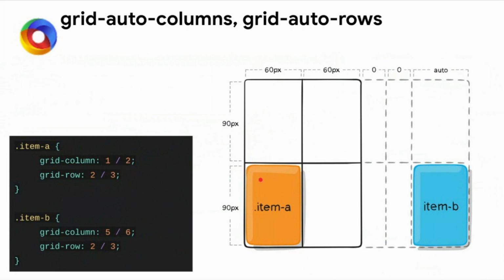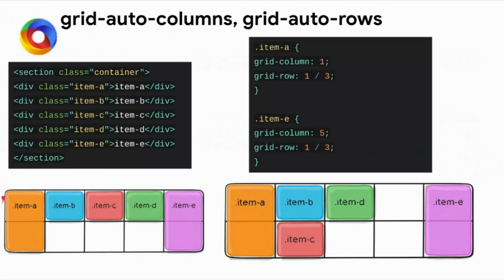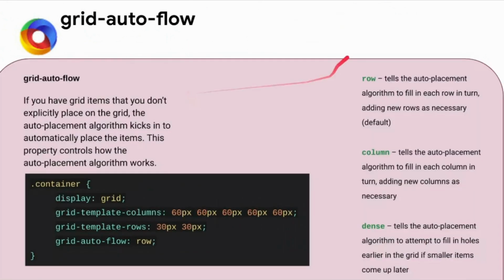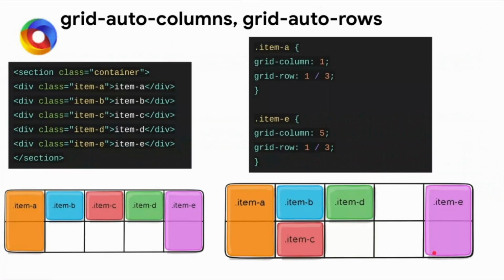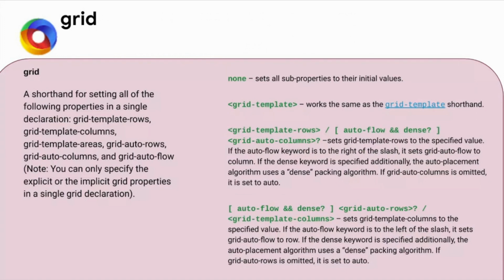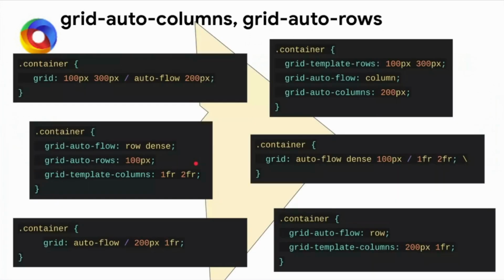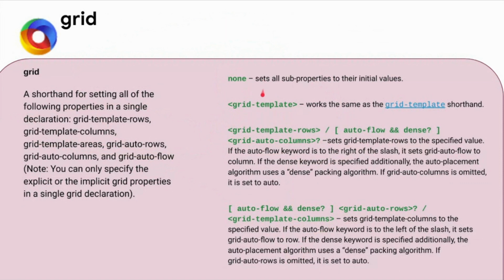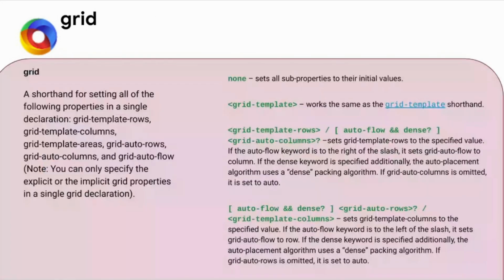CSS Grid | CSS Grid Tutorials | Gridbox grid Css cssgrid | Part-3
CSS Grid | CSS Grid Tutorials | CSS Grid | Grid | Css | Gridbox Css cssgrid | Part-3

UPI_ID : CodingRoot@ybl.

2. Build a Complete Responsive Personal Portfolio Website using HTML CSS Javascript | Dark